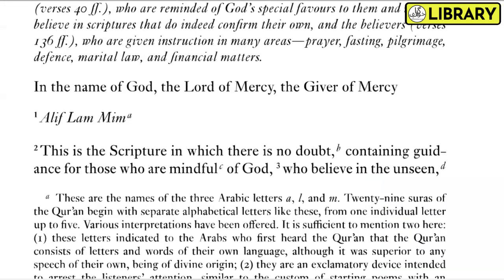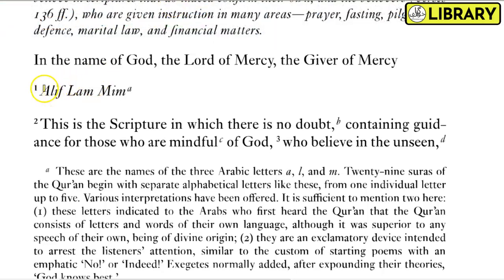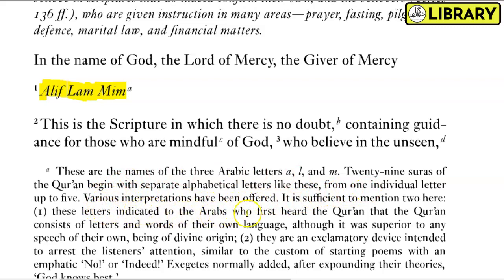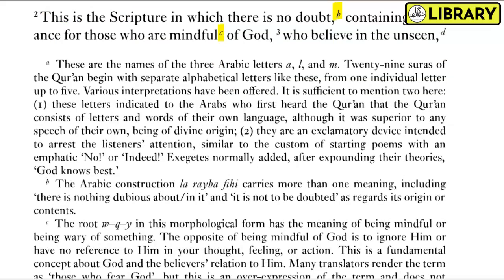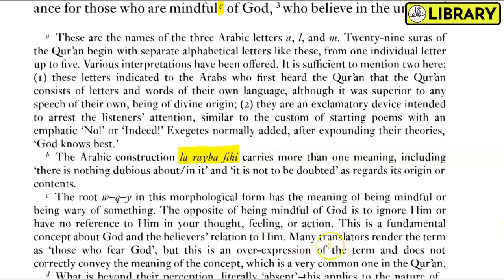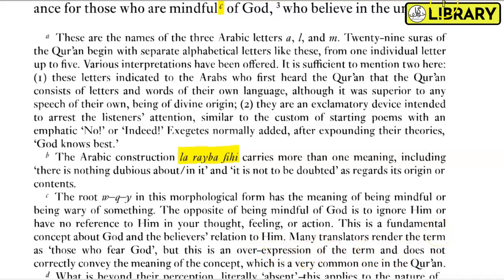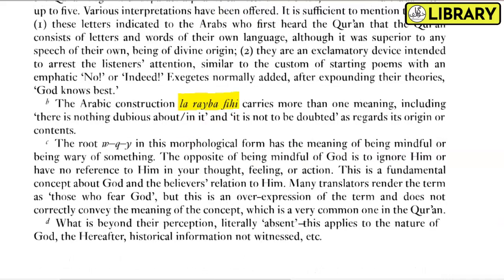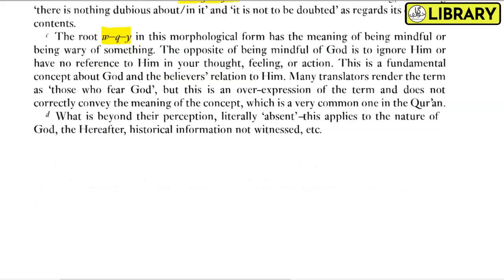KG Library - Quran - Translation by MAS Abdel Haleem - #1.2.1-5 - The Cow - Do not Doubt it!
Hello and welcome to Khuaab Gaah Library Project

This video is part of the Series on Quran Translation by MAS Abdel Haleem of Oxford Classics. The series aims to provide a very basic introduction of the Quran through its translation easily understandable by those who can understand English in a very brief manner.

This Series is made for both those who are Muslims and Non-Muslims who want to learn about Quran.

We hope you like the Videos in the Series.